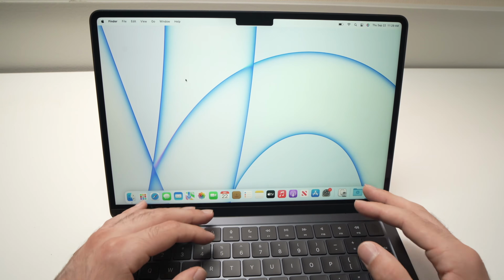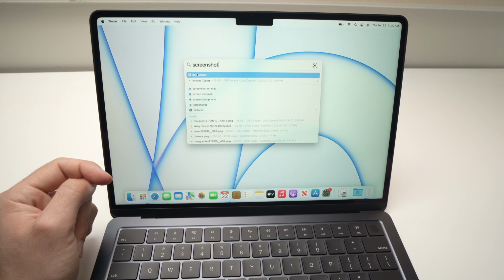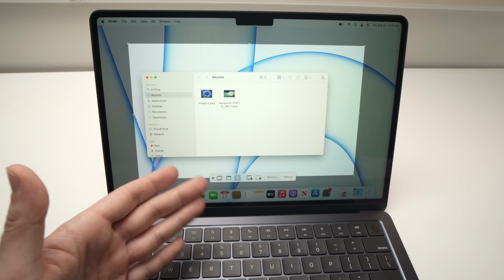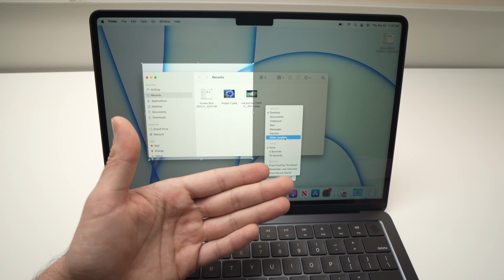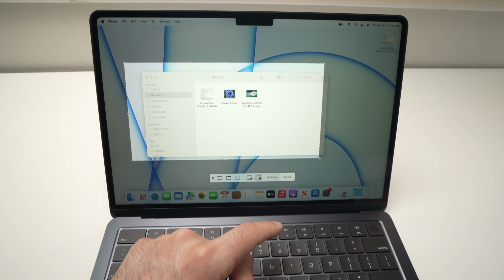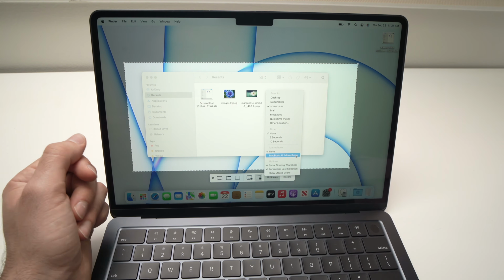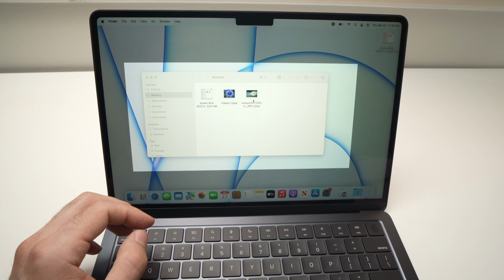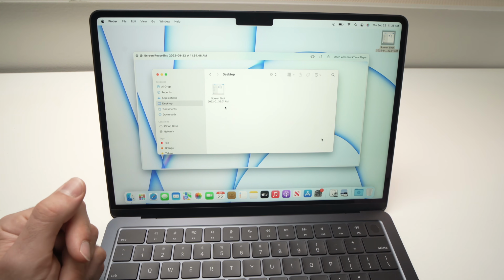MacBook Air M2 : How to Take a Screenshot & Screen Record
I will show you step by step how to take a screenshot and screen record on your MacBook Air M2.
↓↓Amazon links↓↓
►Apple Thunderbolt 3 (USB-C) Cable
►Apple 35W Dual USB-C Port Power Adapter ​​​​​​​
►Case & Keyboard Cover
►USB C Dual HDMI Adapter Hub
►CalDigit USB-C Hub
►Apple MacBook Air Laptop
►Apple Magic Mouse
►Logitech Pebble M350 Mouse
►Apple USB-C to USB Adapter
►Apple MacBook Air M2